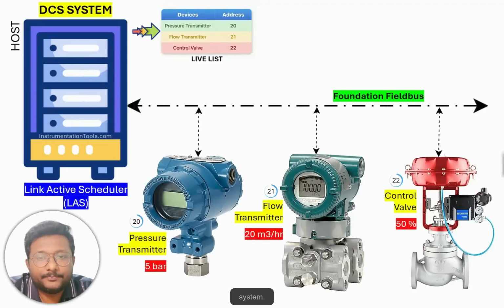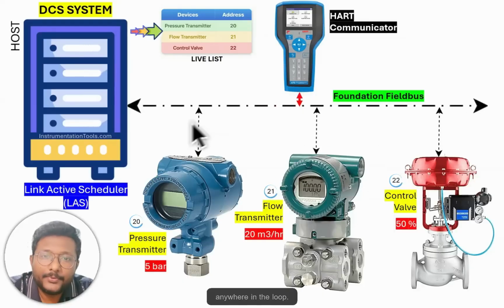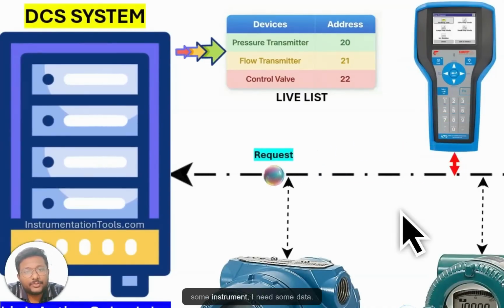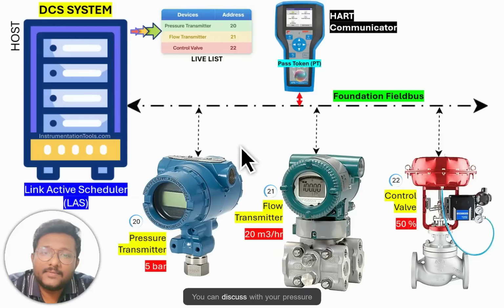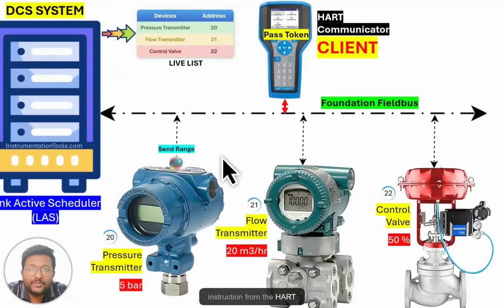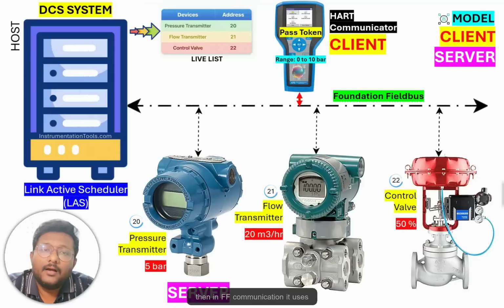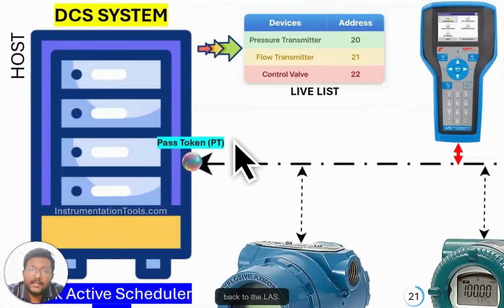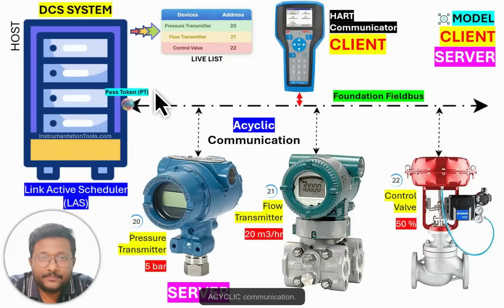05 - Client Server Model Fundamentals of Fieldbus Technology Full HD